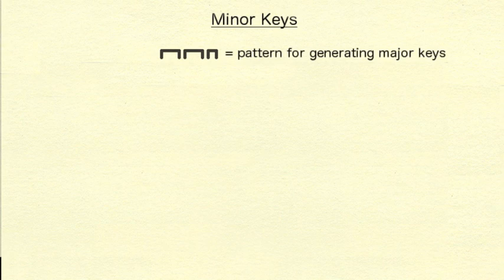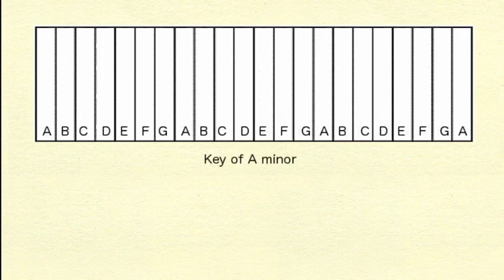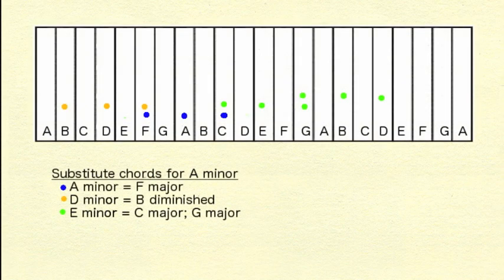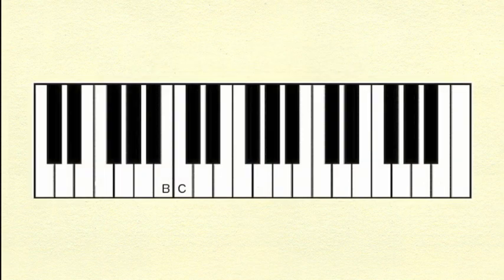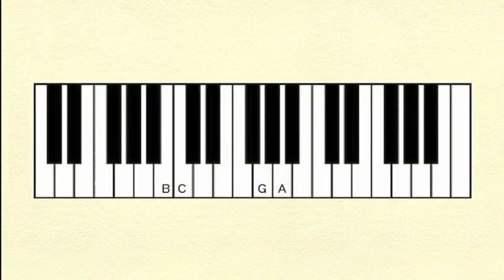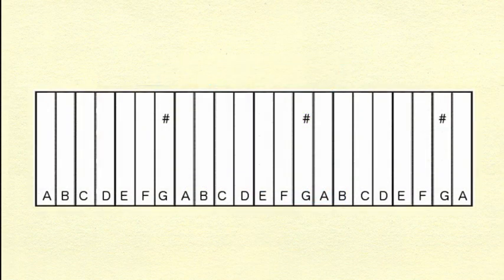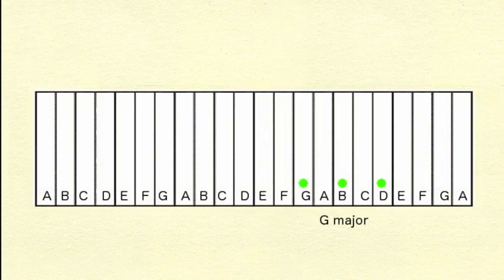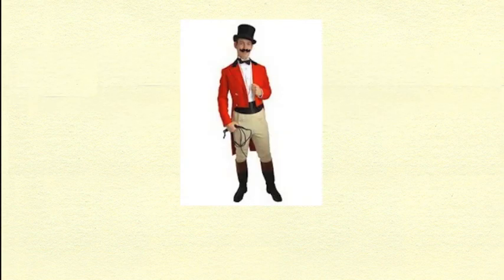Harmony, Simplified into Bloody Chunks 11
Baby's first lesson in harmony, written by an amateur for amateurs.

Seriously, this series covers the stuff I wish someone had explained to me back when I first got interested in music theory. It's meant to give enough background and guidance so that amateurs can start profitably goofing around.

Anything good and useful in this series derives from Deborah Jamini and Tom Sutcliffe. Mistakes and follies are my own alone.